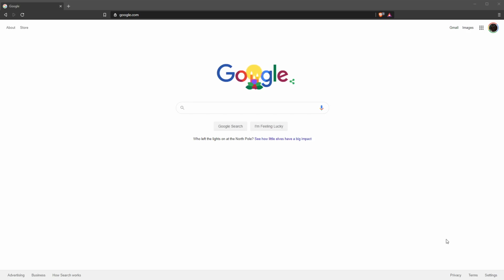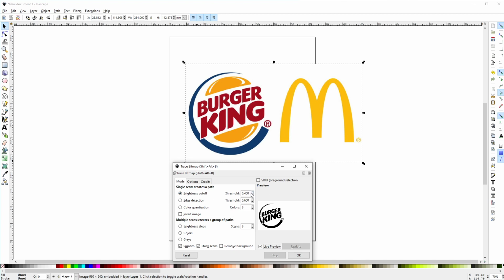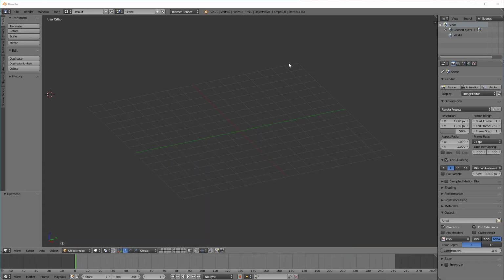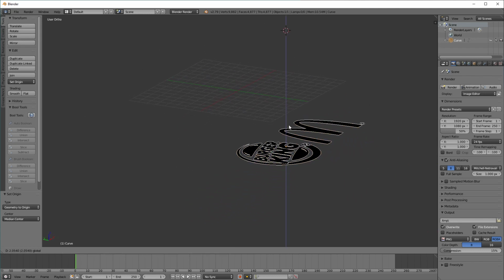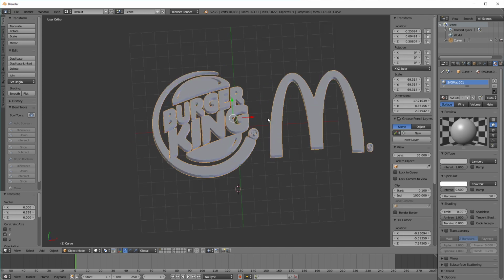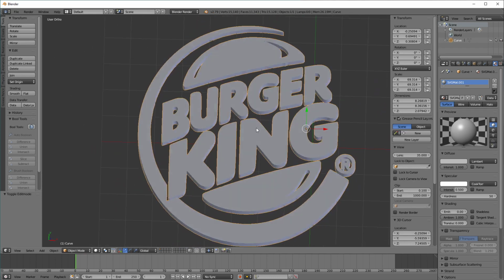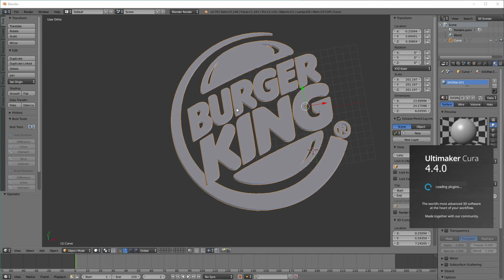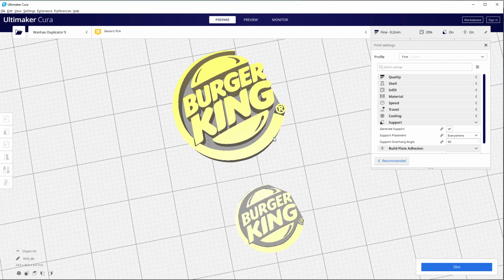Getting a 3d model from a JPG of line art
Here's how to take a JPG of line art and convert it to a 3d printable stl using free software (inkscape and Blender)